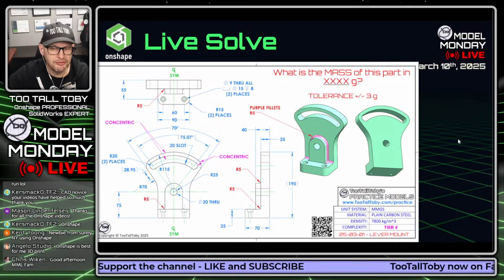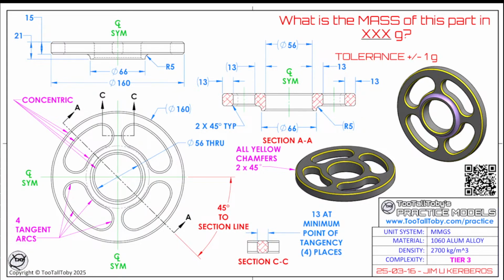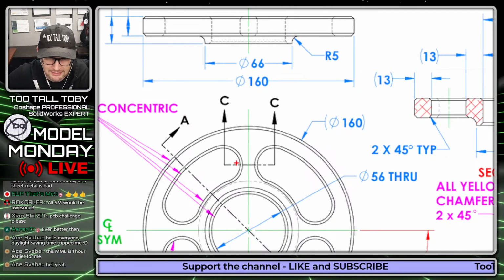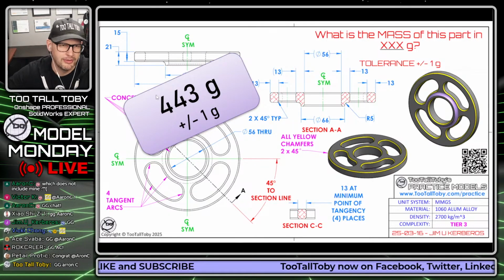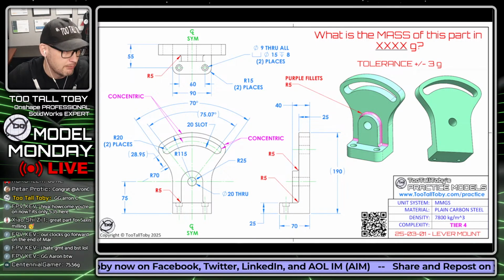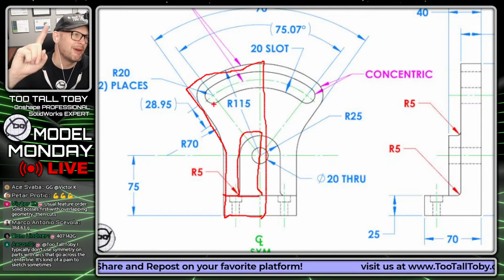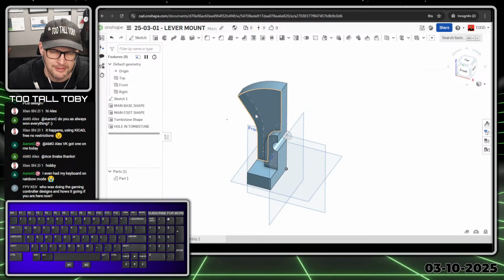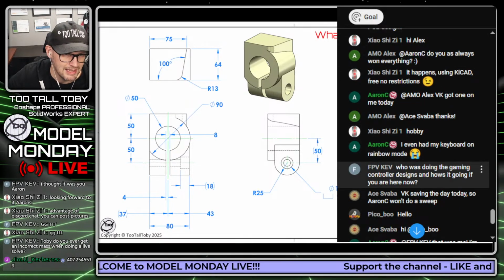Model Monday LIVE - 1 PM - MARCH 10th - Speedmodeling 3DCAD esports - CAD vs CAD!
Sign up for FREE to try our CAD PRACTICE MODELS app

AUDAY SAMI - review of TooTallToby.com - In Arabic Language!

Live CAD vs CAD!!  Who's the fastest in the CHAT!?
1 PM START TIME (East Coast USA)

Monday we will be hosting 2 LIVE speedmodeling challenges for the chat !
and showing LIVE SOLVE / TUTORIAL using Onshape or SolidWorks!

Join us as tootalltoby walks through a tutorial on how to 3dmodel some of the tournament challenge parts using onshape and / or solidworks

0:00 INTRO and Music
1:55 What's up, Welcome and Hello!
5:55 PPT begins!
12:59 SPEEDMODELING CHALLENGE 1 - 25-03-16 - JIM U KERBEROS
15:45 NEWS from the world of TooTallToby
31:49 ANSWER to SPEEDMODELING CHALLENGE 1 - THANK YOU!!
35:50 SPEEDMODELING CHALLENGE 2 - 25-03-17 - CLAMP
39:07 ONSHAPE Live Solve Tutorial  - 25-03-01 - LEVER MOUNT
55:35 ANSWER to SPEEDMODELING CHALLENGE 2
58:20 THANK YOU and CONCLUSION

Great 3dmodel practice and tips and tricks for solidworks